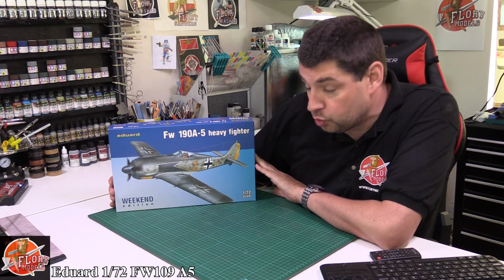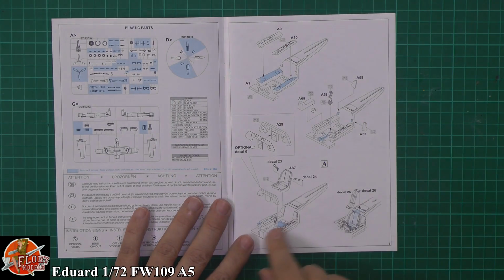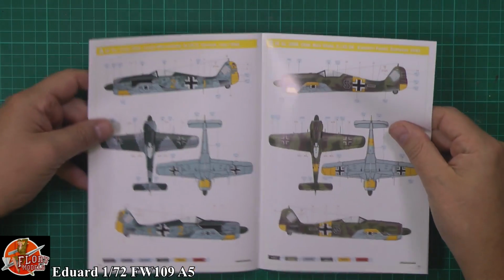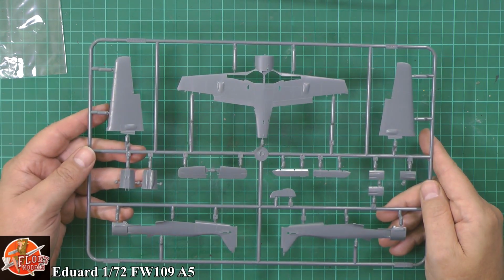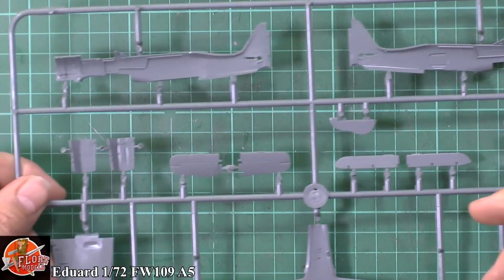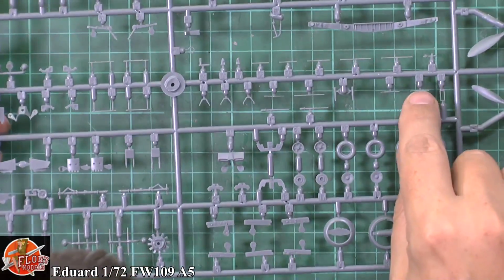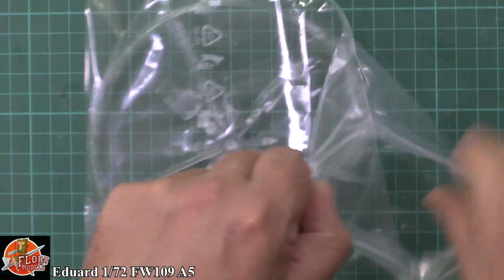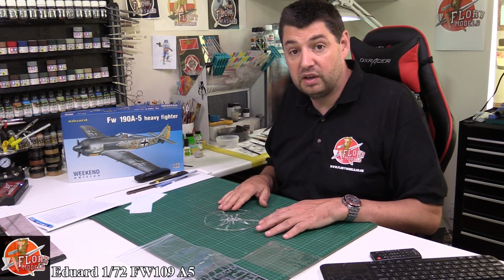Eduard 1/72nd FW190 A-5 review